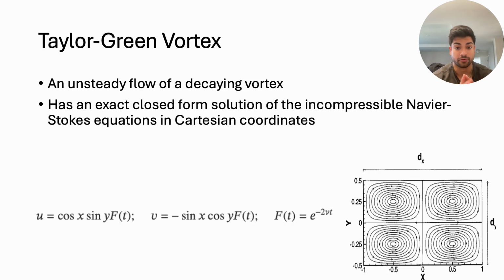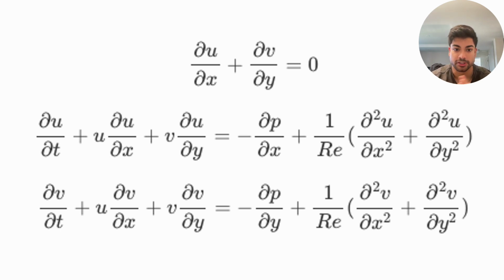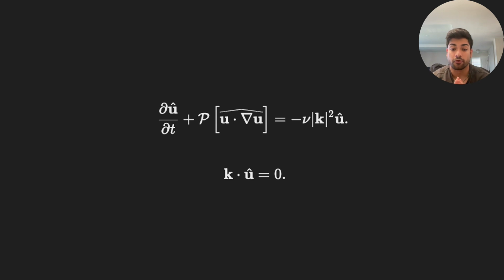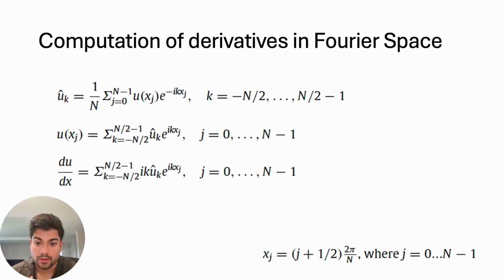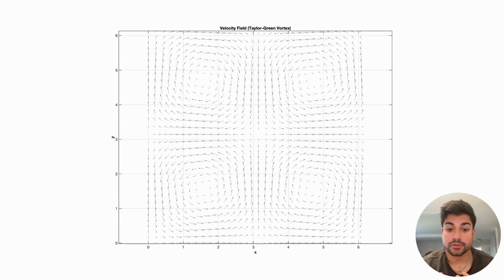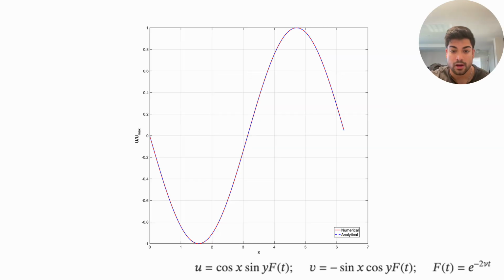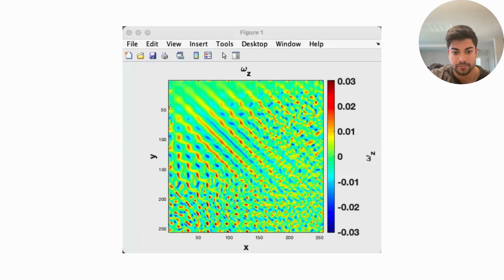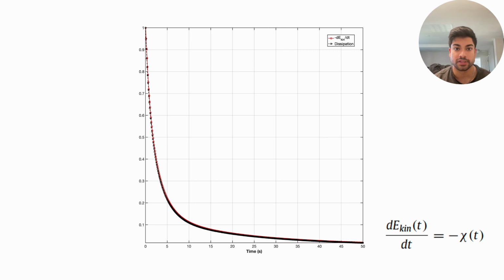Numerical simulation of the 2D Taylor-Green vortex using a pseudo-spectral method